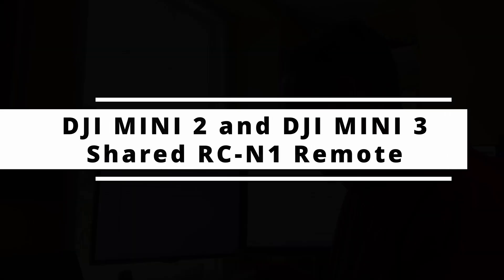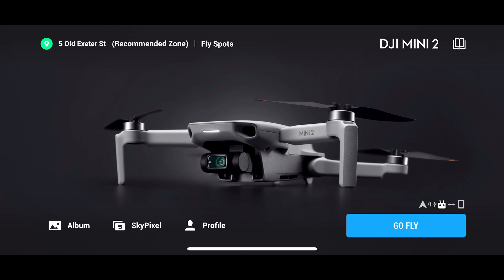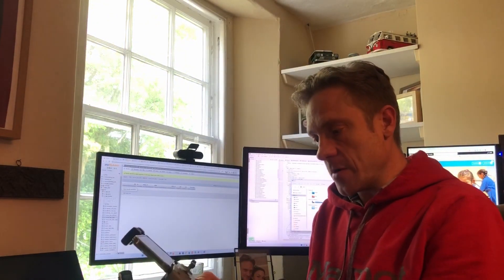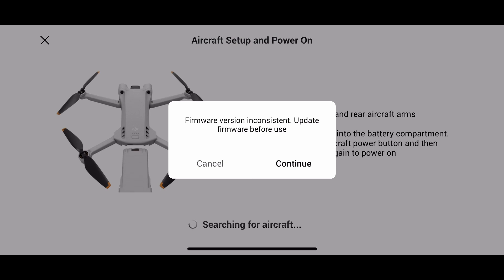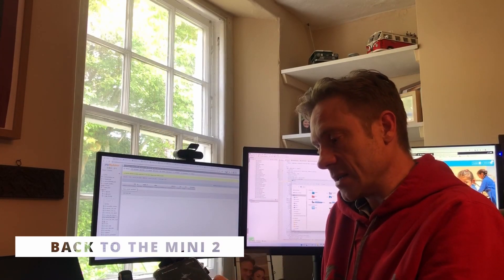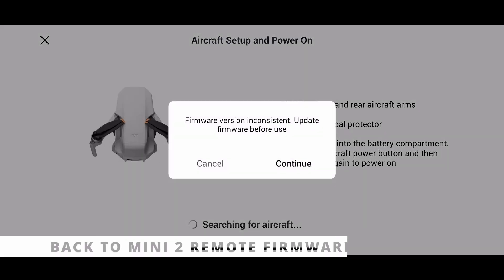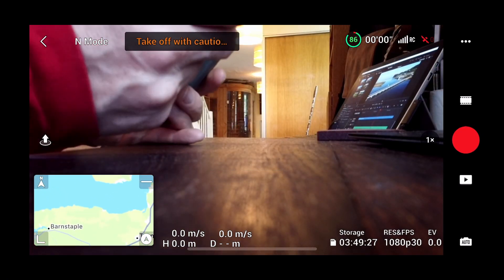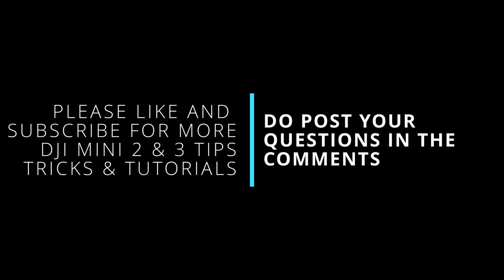DJI Mini 3 Pro and DJI Mini 2 using the same remote controller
00:00 - DJI Mini 3 Pro and using the DJI Mini 2 RC-N1 remote
00:47 - Connect to the DJI Mini 3 Pro
01:05 - Update to the DJI Mini 3 Pro remote firmware
01:22 - Switching back to the DJI Mini 2
01:45 - Change back to the DJI Mini 2 remote firmware
02:25 - Thanks for watching!

This video shows how it's possible to use the same remote controller to connect to both a DJI Mini 3 Pro, DJI Mini 2, DJI Air 2s or another other drone that uses the DJI RC-N1 remote controller.

It is important that you use an existing RC-N1 remote (if you have one) or order the package with the RC-N1 remote, and not the DJI RC which will not work with this setup.

Our Equipment
Drones
- DJI Mini 3 Pro
- DJI Mini 2

- DJI Mini 2 filters
- 30,000mAh portable power bank

Handhelds
 - 2 x iPhone 13 Pro
 - 1 x iPhone X
- DJI Osmo Mobile 5
- Smart phone ND filter and clamp
- Graduated ND filter

Software
 - Litchi – must have for DJI Drones!